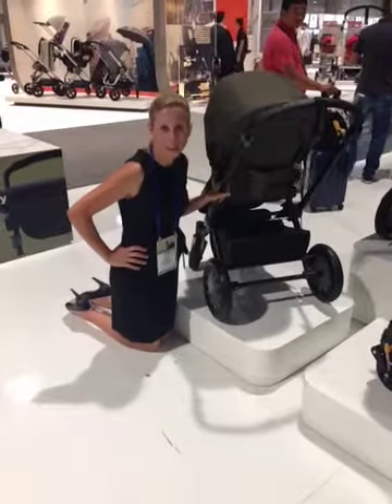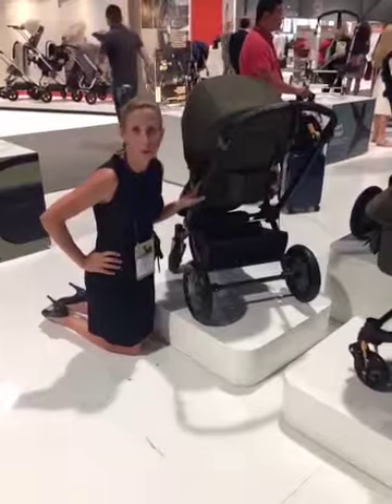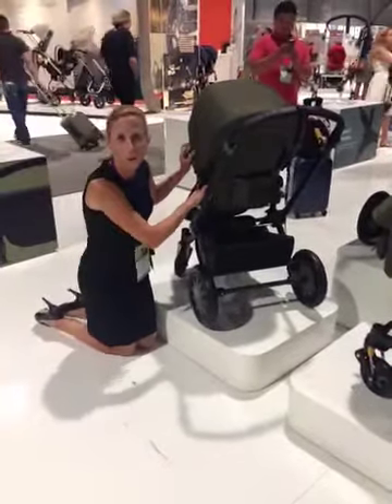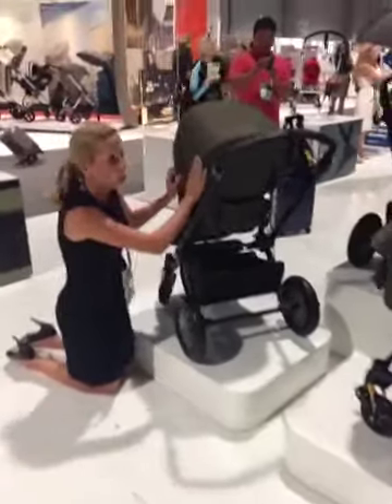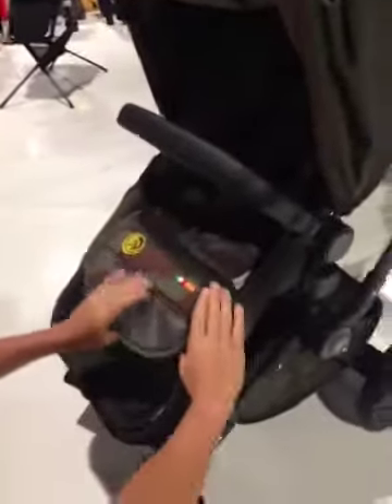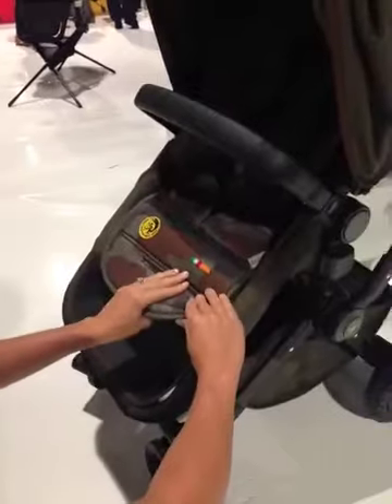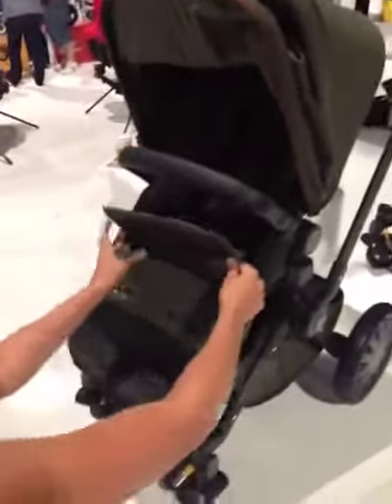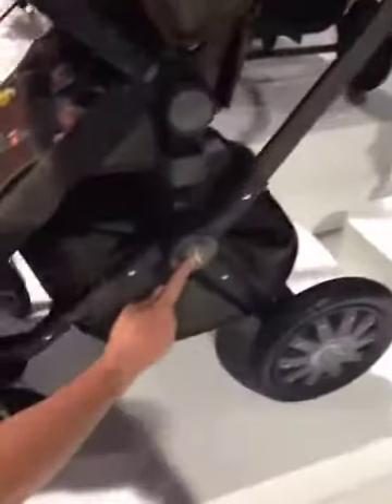Bugaboo Diesel Cameleon3 Special Edition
The first Bugaboo by Diesel collection comes with a line of unique accessories that not only perfectly fit the Bugaboo Cameleon3 by Diesel, but add a touch of rebellion to Bugaboo’s entire product family as the accessories can be used on all strollers.
The Bugaboo Diesel Cameleon3 features a dark green anodized base, 2 ply green canvas fabrics, wheels with the Diesel logo and gold metal start, and faux leather handlebar and carry handle. It features a specially designed removable pocket as well – pretty cool, no?
Along with the Cameleon3 Special Edition Diesel stroller comes some universal accessories so everyone can join in on the fun – army print footmuff, seat liner, parasol, and mosquito net.
We’ll keep you updated when preorders open on October 1st! Let me know if you have any questions on the new collection.